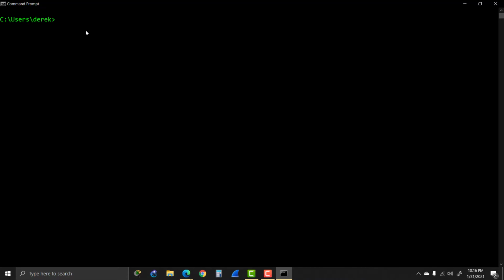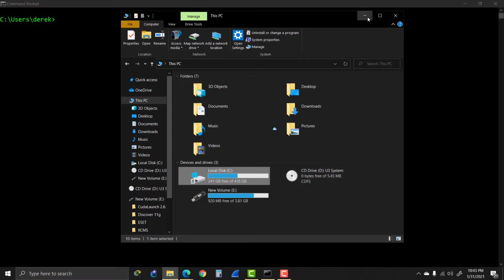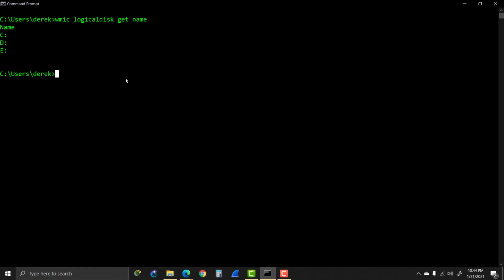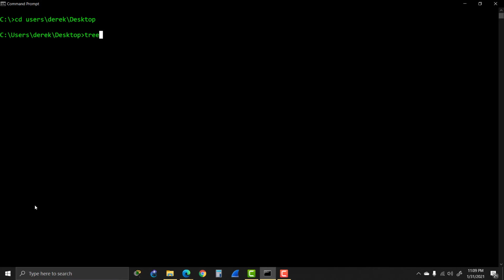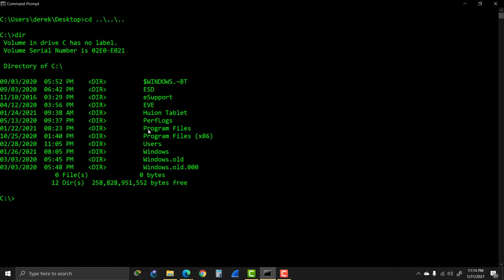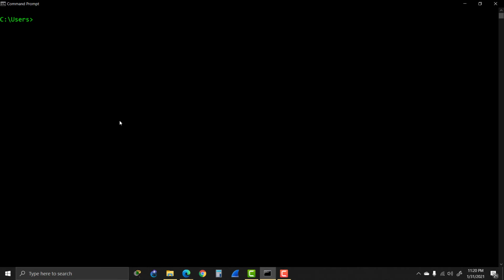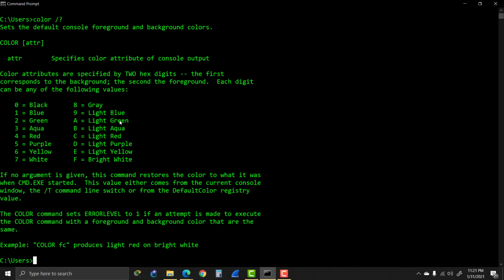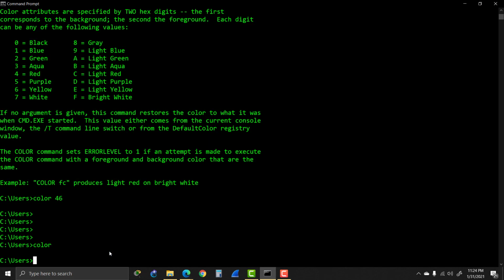Windows Command Line Tutorial - How To Drives and Change Colors